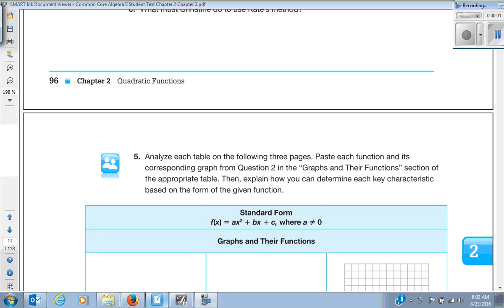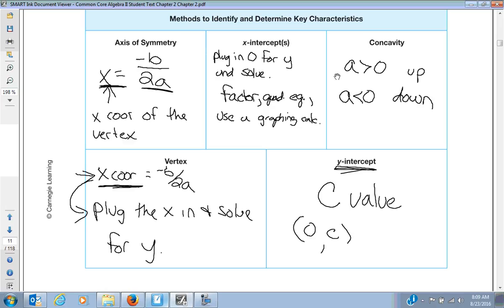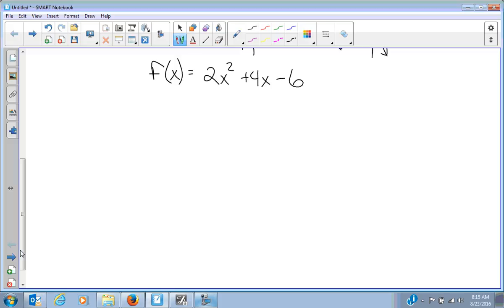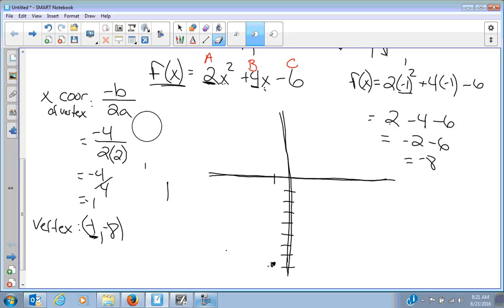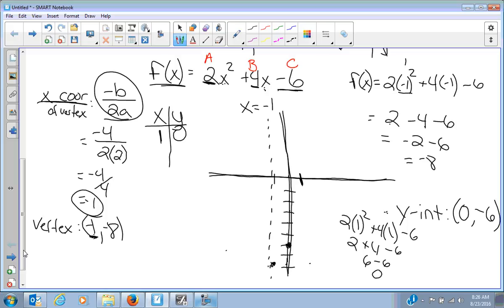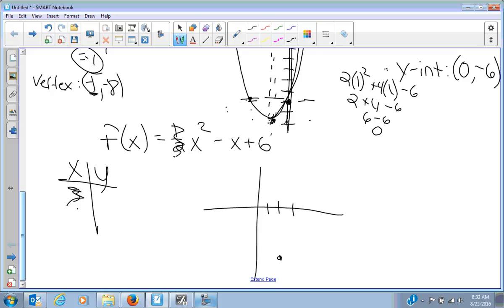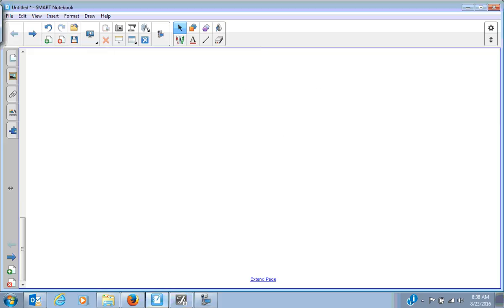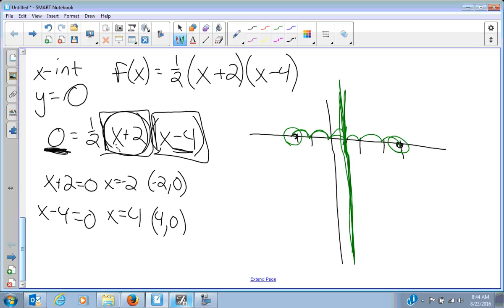Section 2-1 part 2